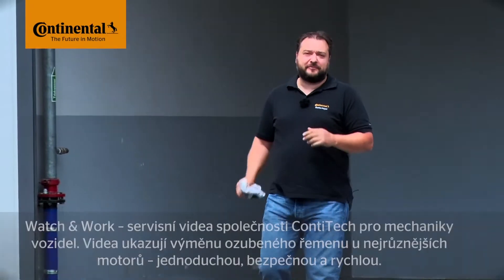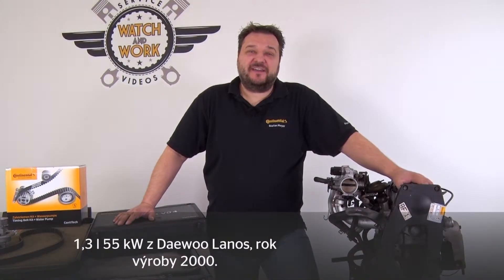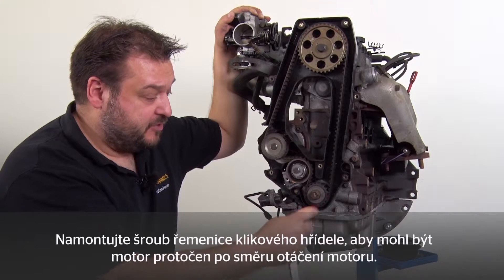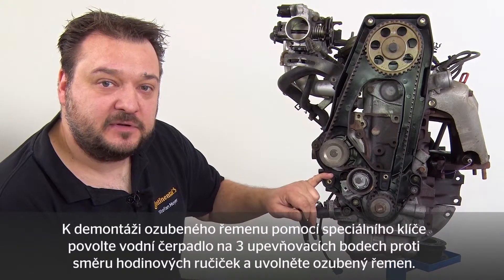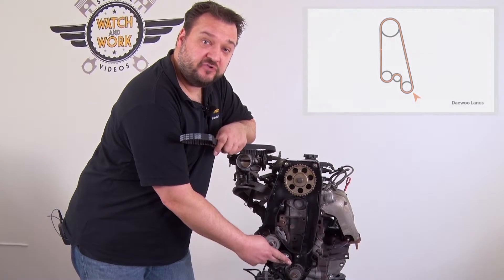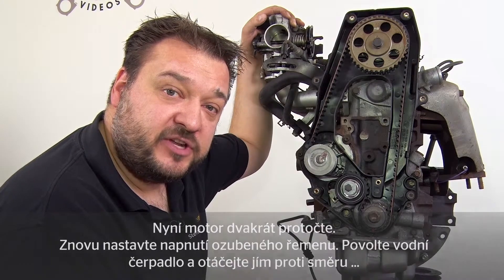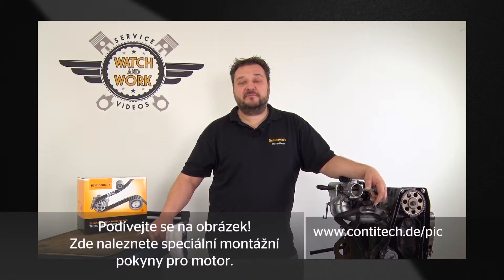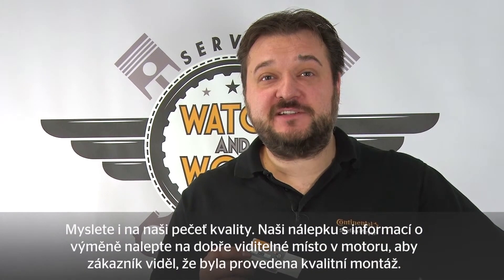[CZ] Watch and Work - Daewoo Lanos 1.3l 55kw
Ať už jde o výměnu ozubeného řemenu nebo řídicího řetězu: Řada videí „Watch and Work“ poskytuje praktické tipy pro správnou výměnu komponent pohonu:  Snadno srozumitelná, kdykoli opakovatelná, a přitom vždy zcela zaměřená na požadavky techniků v dílnách.
Téma videa: Daewoo Lanos 1.3l 55kw
Produkty:  CT874 WP5